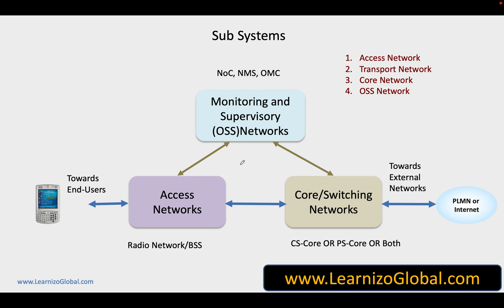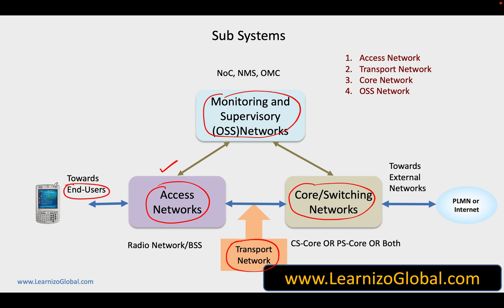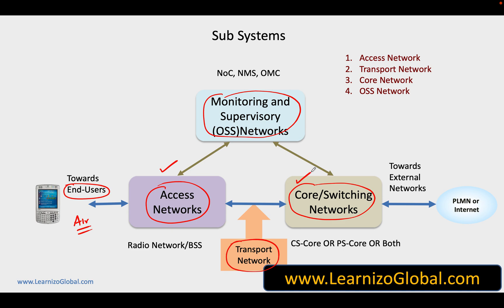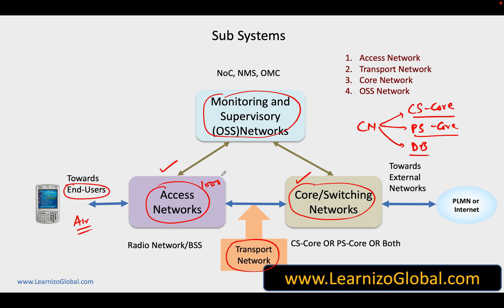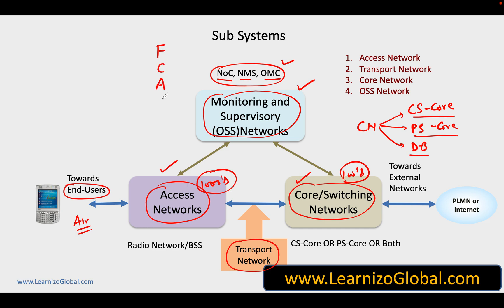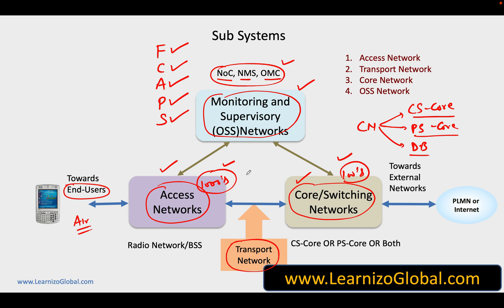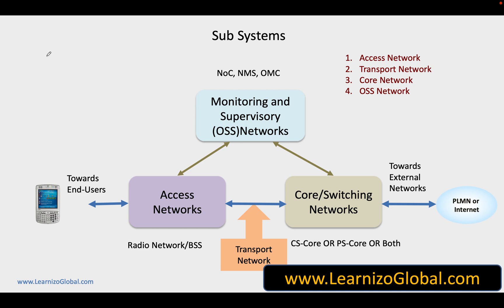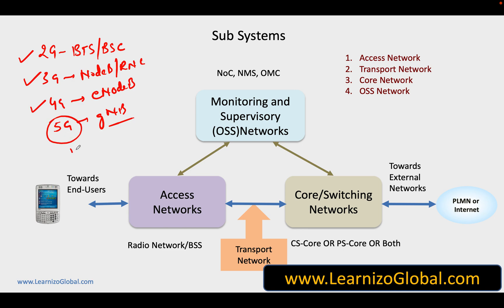Part 3- Mobile Networks | LTE EPC Overview | 4G